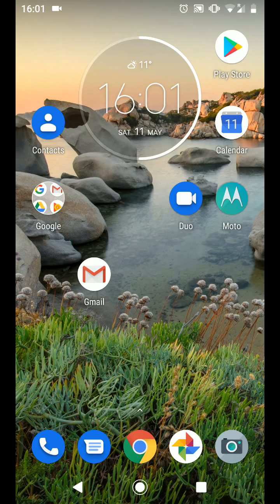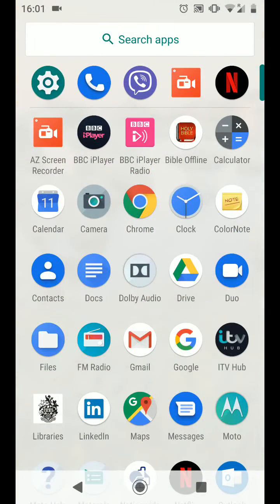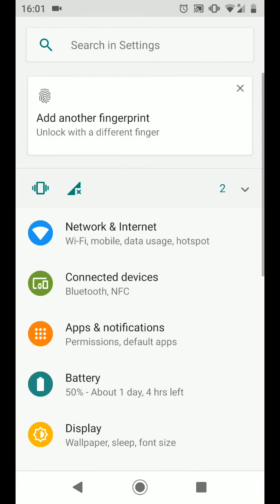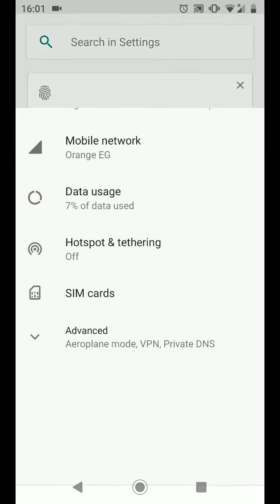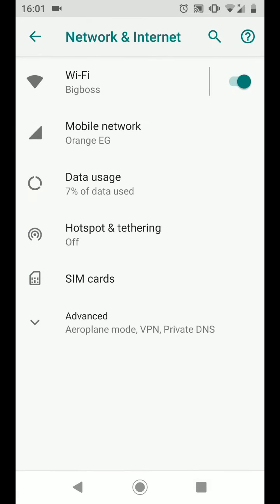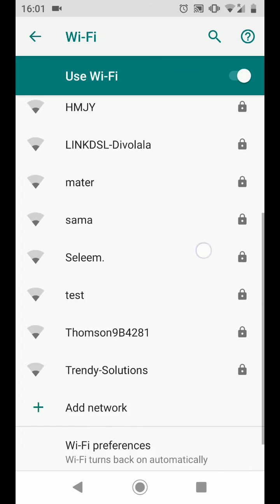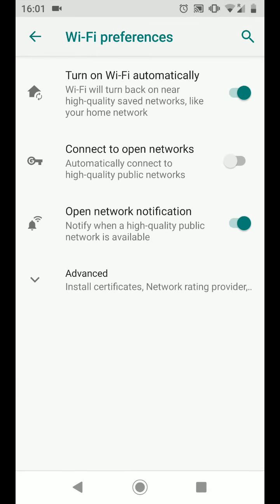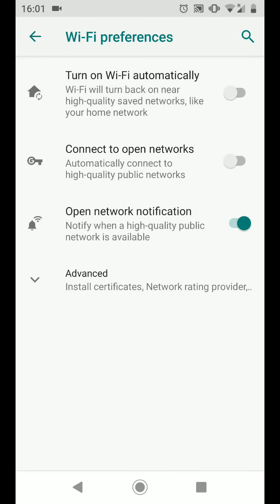How to stop your wifi from turning on automatically on your Android Pie phone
How to disable the Wifi wake-up feature on Android Pie Phones
Steps:
go to your apps and tap on settings.
Tap on "Network & Internet"
Now tap on "Wifi"
Scroll up and tap on "Wi-Fi  preferences"
Now turn off the option "Turn on Wifi automatically"
By doing this your WIFI will not turn back on automatically near high-quality saved networks like your home network.